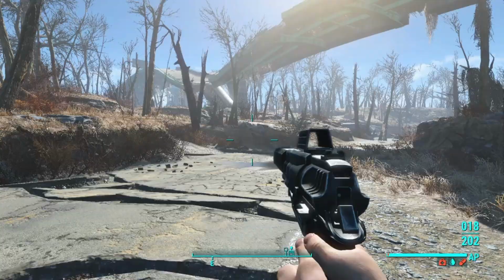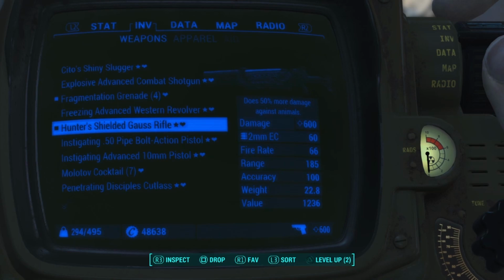Part Two - Lets Explore Abernathy (2020 playthrough) - Fallout 4, No Mods.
Hello, welcome to part two of this mini series where we will explore an old playthrough from 2020. There are a number of settlement builds to uncover and you can follow me on this journey through the Commonwealth. This is a survival mode playthrough, with a character called Claire.

In this video we are at Abernathy and explore the large structure unveiled at the end of the last video. Watch until the end for a teaser of the next settlement!

Please ask any questions in the comments and I will be happy to answer them.